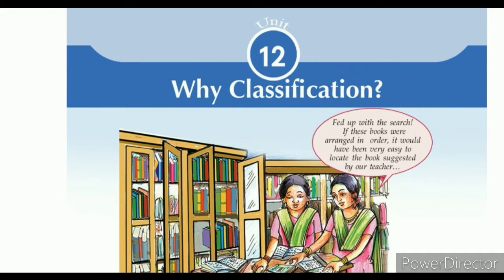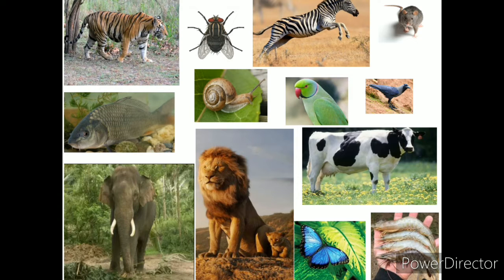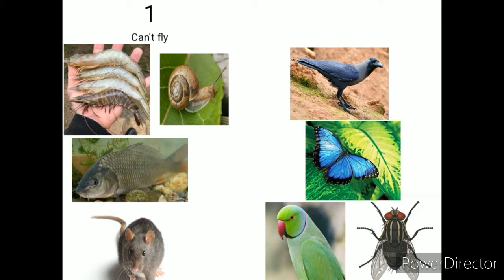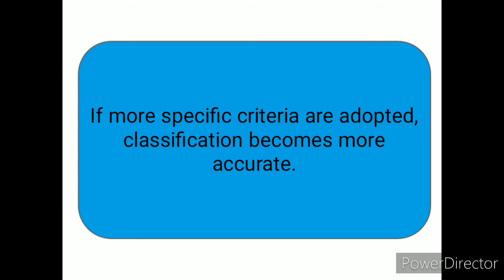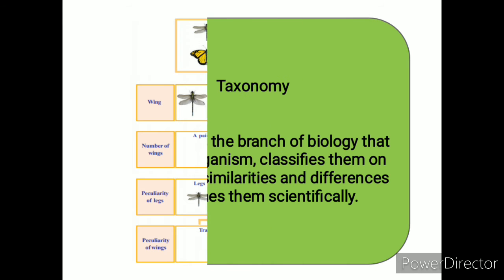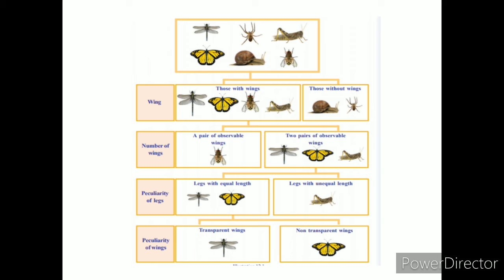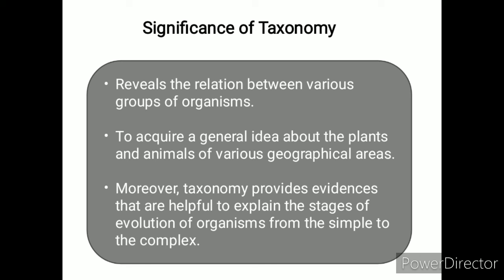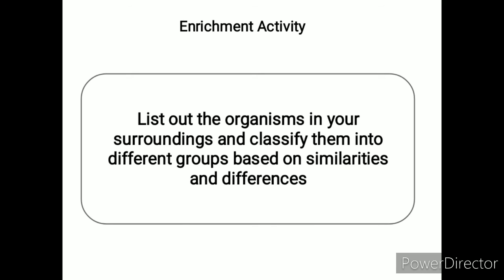Concept : Classification,class 8 Biology,Why classification? - Part 1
Based on Kerala state syllabus English medium Basic science text book of class 8.